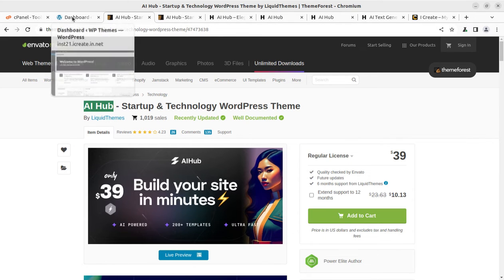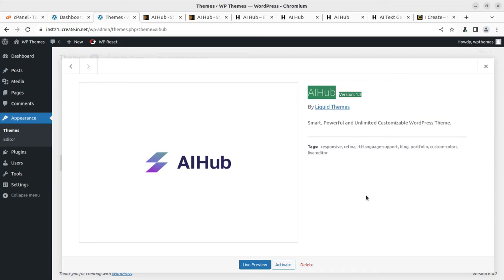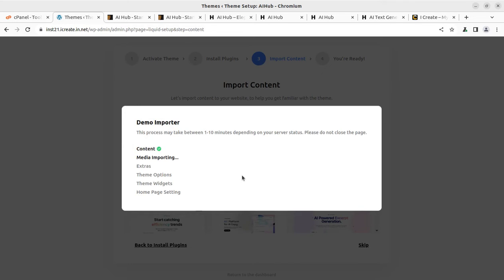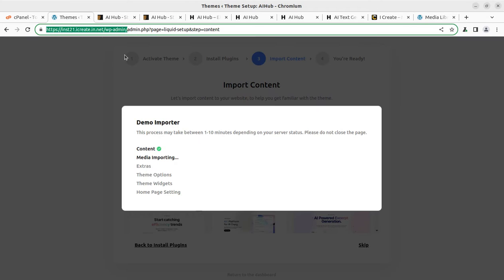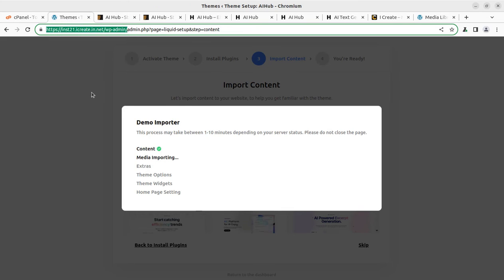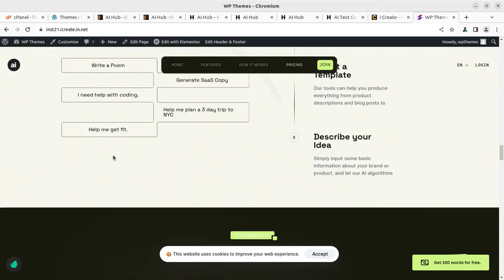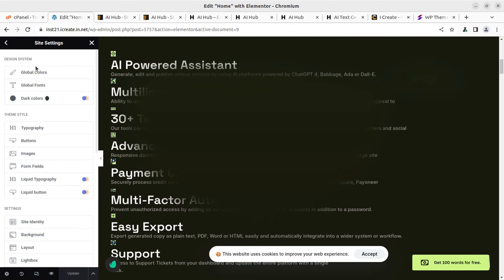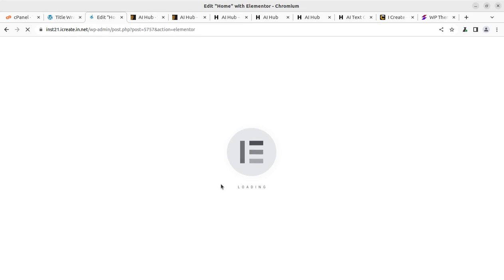Startup Company & Technology Services Website | AI Startups Website Theme | AI Hub WordPress Theme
Introducing AIHub, the revolutionary all-in-one Site Builder designed for those seeking a seamless website creation experience without any coding or design skills. With its intuitive visual editor, you can bring your ideas to life effortlessly, making real-time changes without the need for coding expertise. AIHub boasts a vast template collection crafted by world-class designers, allowing users to import pre-built section blocks with a single click or create custom blocks for reuse. The theme's features include an advanced carousel, stunning parallax animations, pinning/sticky background, social media integration, and AI-powered customer support.
Not only does AIHub prioritize performance with its blazing-fast and responsive design, but it also ensures GDPR compliance and supports translation plugins for multilingual websites. The clean code and lazy load features contribute to an SEO-friendly environment, while the unlimited layouts and header builder provide flexibility and customization options. With AIHub, you can spice up your website with GIF support, diverse shape dividers, and adaptive images that automatically adjust to every screen. The theme offers dark/light layouts, mega menu creation, and an advanced code section for easy integration of tracking codes or scripts. Additionally, AIHub comes with a child theme, automatic updates, a comprehensive color manager, and detailed documentation for a fully integrated experience.
Key Features:
Intuitive visual editor with no coding required
One-click installation with demo options
Huge template collection for easy customization
Blazing-fast and responsive design
Advanced carousel and stunning parallax animations
Multilingual support with translation plugins
Clean code, lazy load, and SEO-friendly design
Unlimited layouts and header builder
Shape dividers, font icon/SVG support, and GIF compatibility
Mega menu creation and dark/light layouts
Advanced code section for tracking codes
Child theme, automatic updates, and comprehensive color manager.